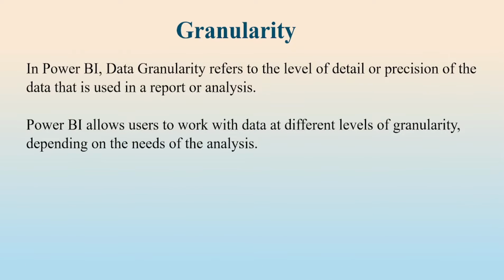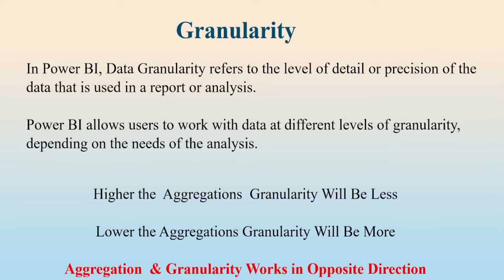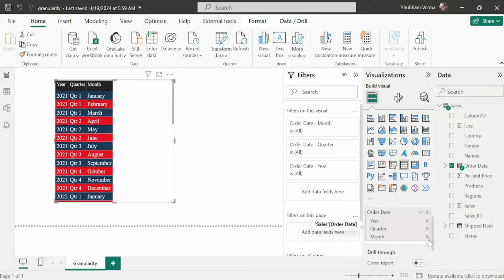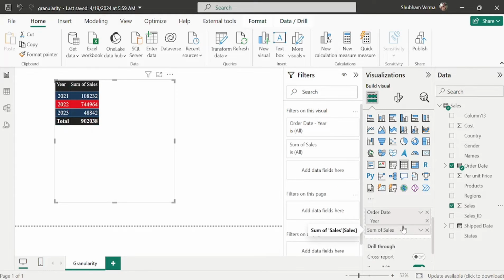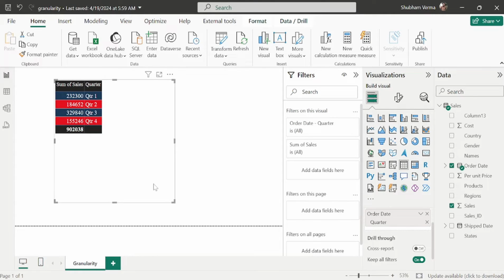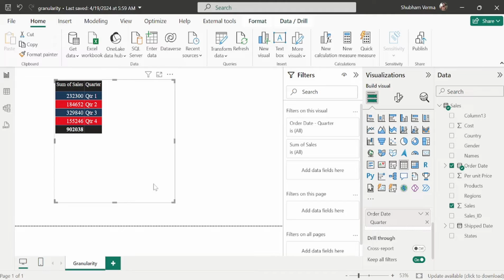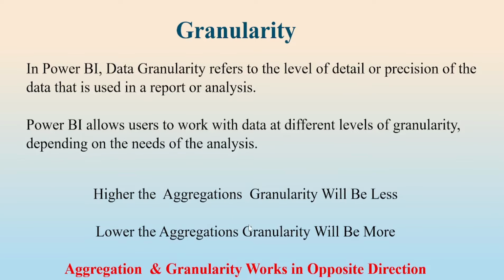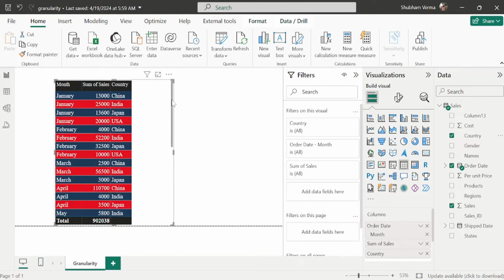bi#powerbi (Video-7th)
Shubham_analyticspro